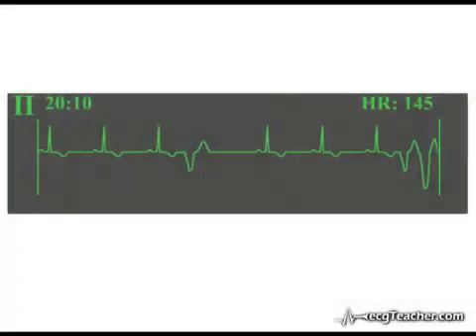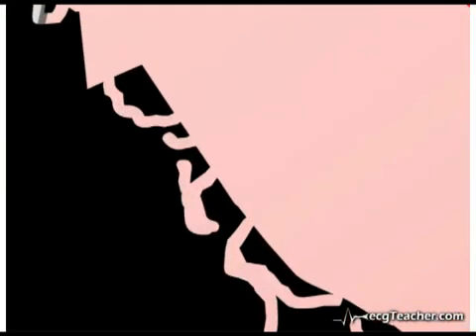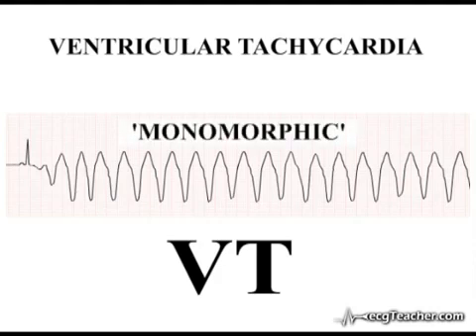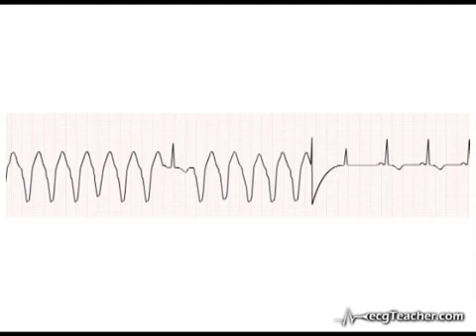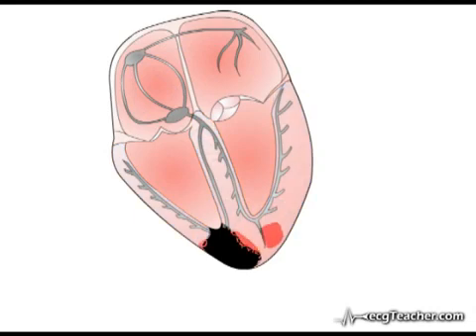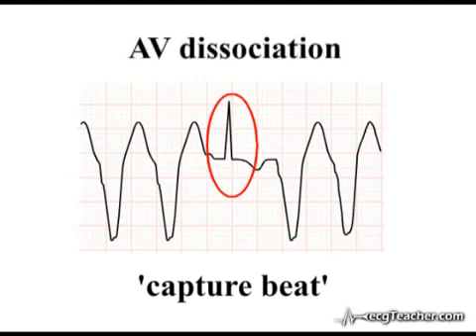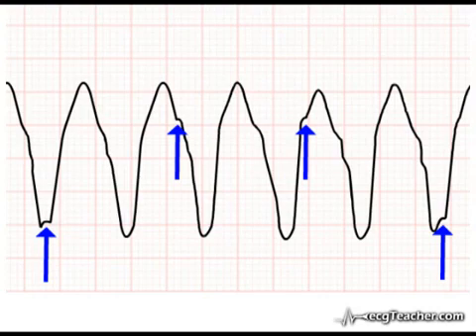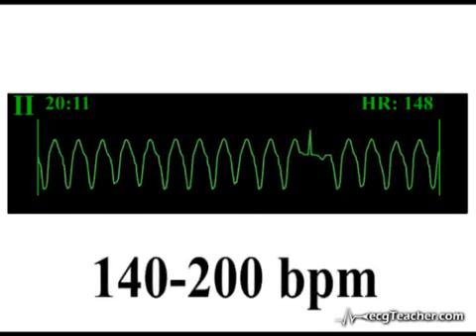7 Ventricular Tachycardia